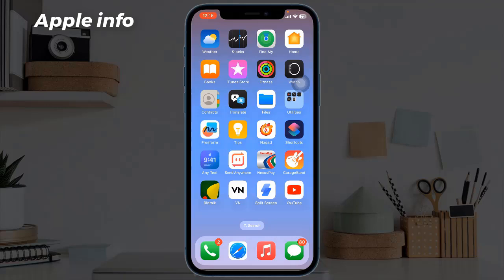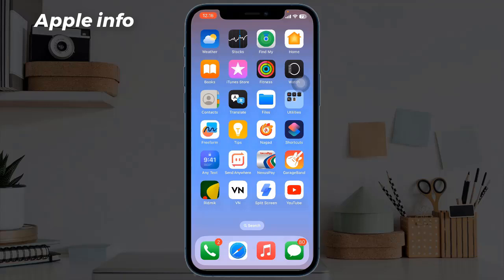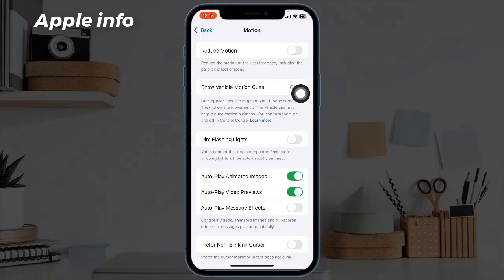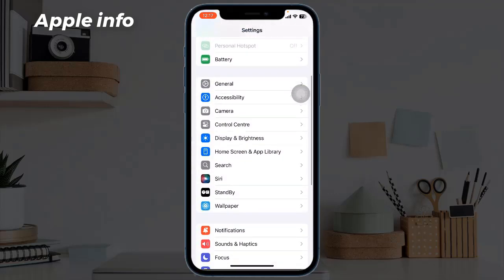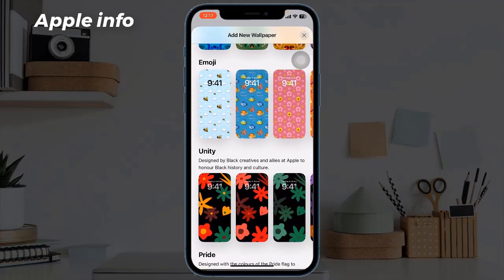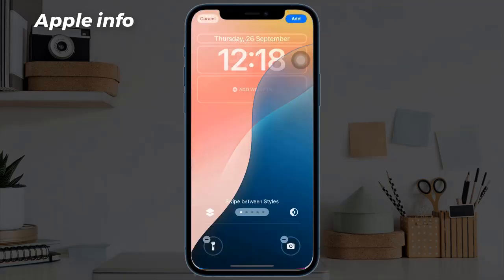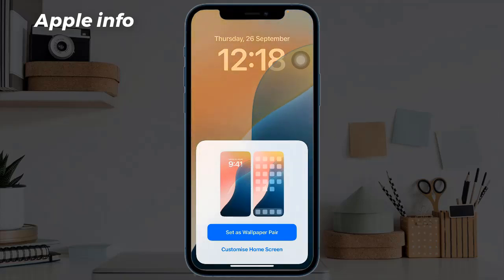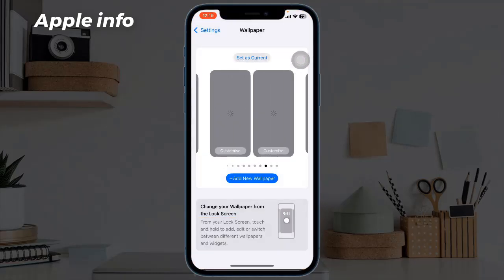How to Use Dynamic Wallpaper on iPhone iOS 18 | Apple info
How to Get Color-Changing Dynamic Wallpaper in iPhone iOS 18
How To Use Dynamic Wallpaper iPhone iOS 18
How To Set Dynamic Wallpaper On iOS 18
How to Set Up iOS 18 Dynamic Wallpaper on iPhone
How To Use Live Wallpaper on iPhone iOS 18

You Must Try Dynamic Wallpaper on iPhone after iOS 18